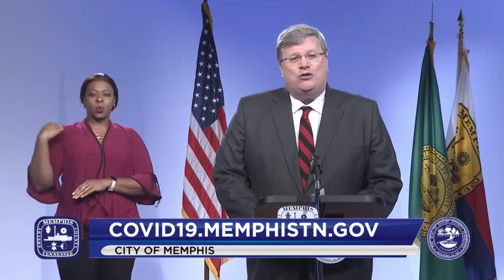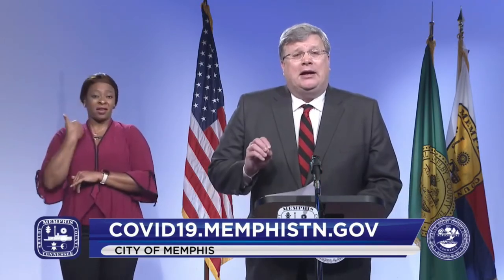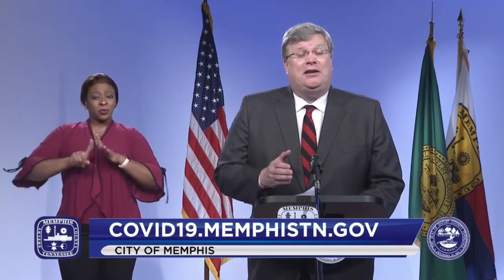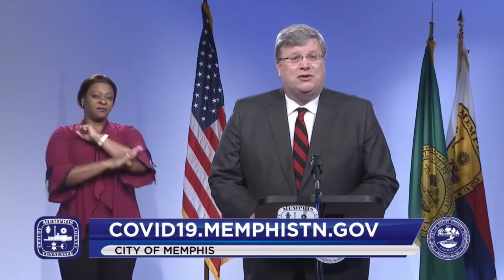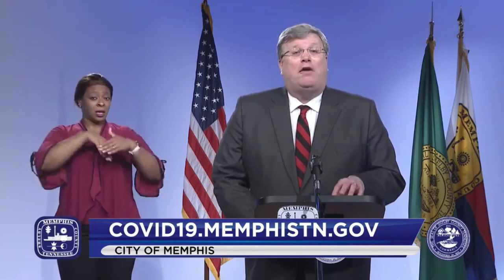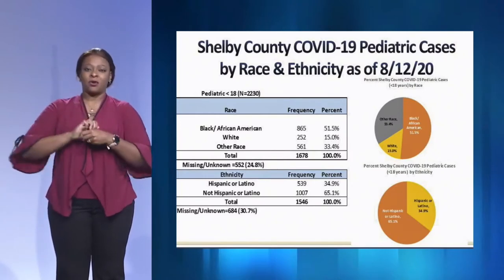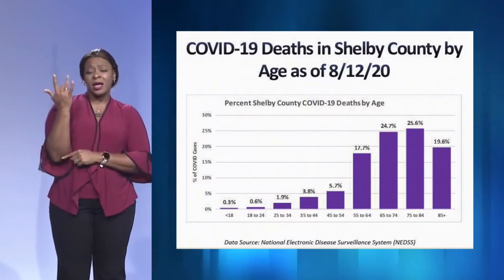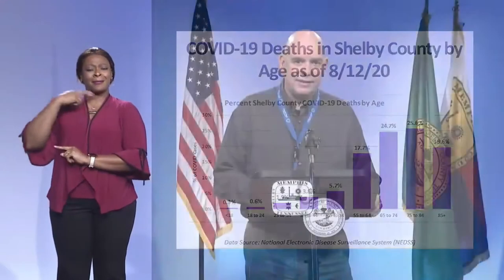0813020 JOINT COVID-19 TASK FORCE PRESS CONFERENCE - FULL VIDEO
From Thursday's COVID19 Joint Task Force press conference, Shelby County Health Department (in order of appearance)
City of Memphis Mayor Jim Strickland;
Tiffany Collins, Deputy Director General Services, City of Memphis;
James Sweeney, CEO Poplar Healthcare;
David Sweat, MPH, Deputy Director, Shelby County Health Department;
Dr. Bruce Randolph, Health Officer, Shelby County Health Department.

See the entire press conference as recorded at Memphis Public Library WYPL-TV 18 studios at:

More safety suggestions and updates on local coronavirus data available at